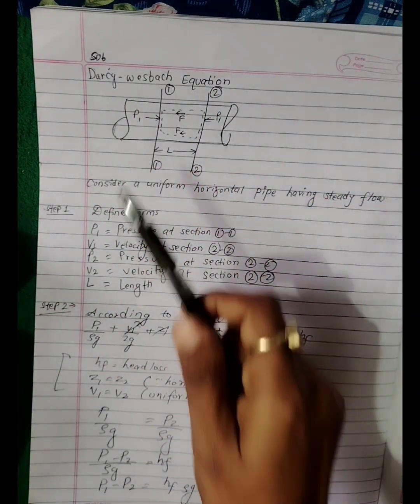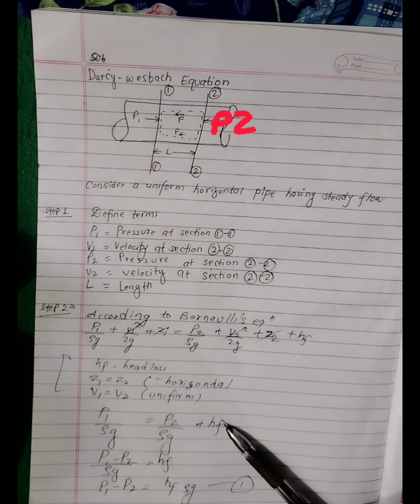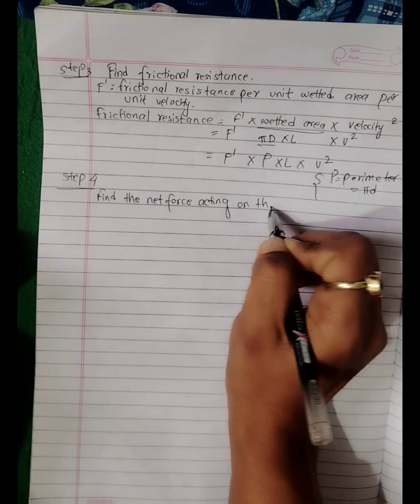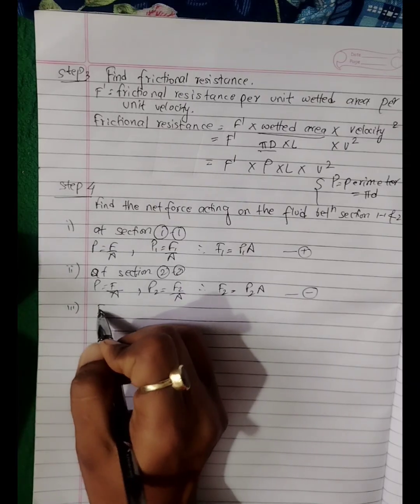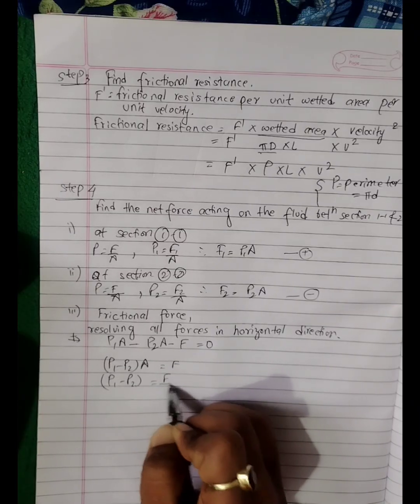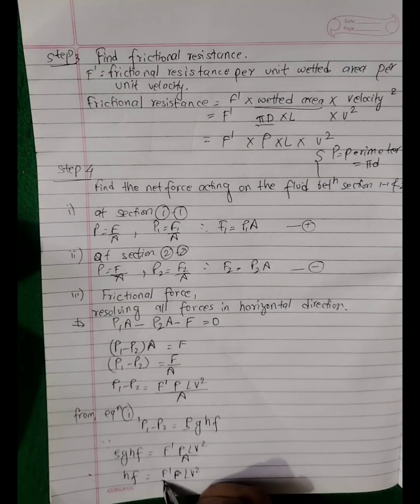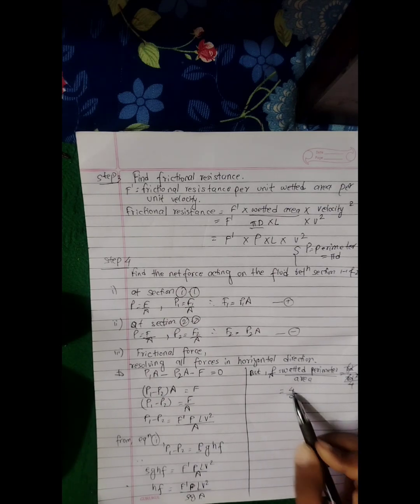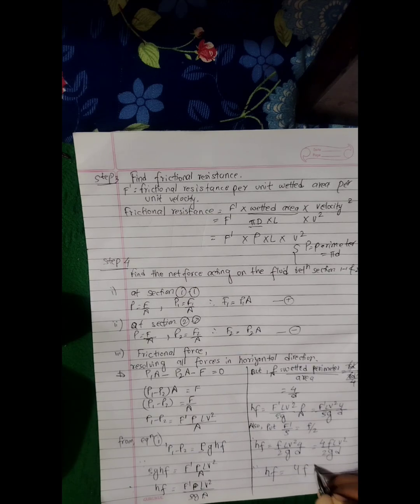darcyWeshbachEquation derivations simpleway easy fluid hydraylic engineering